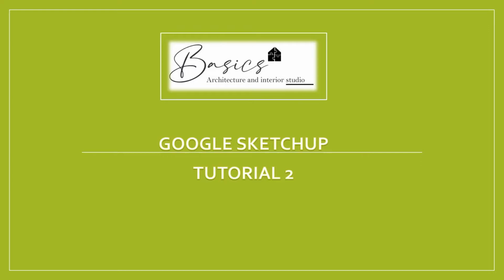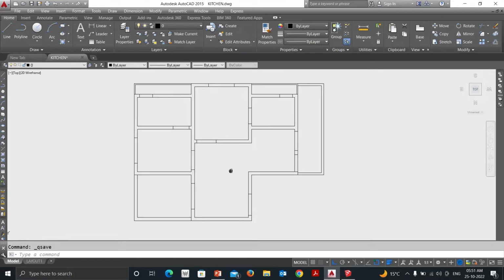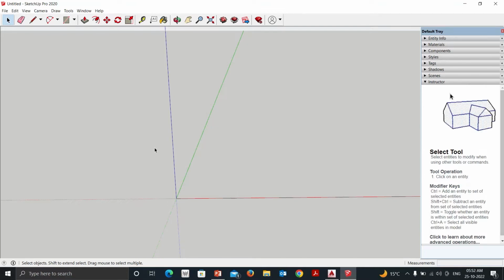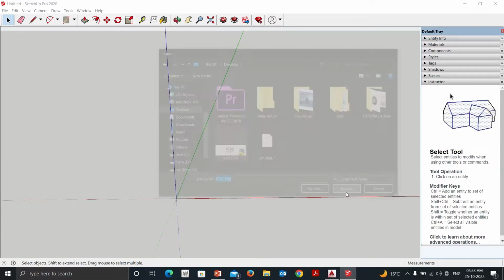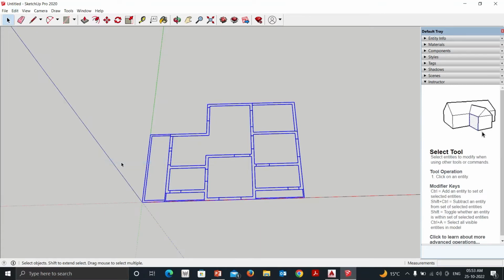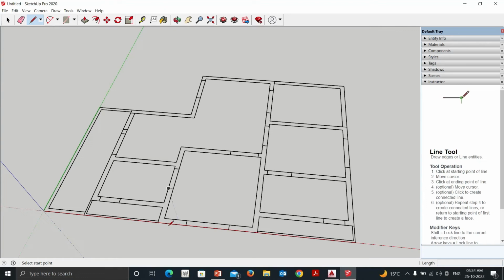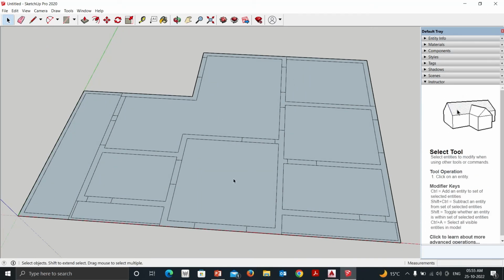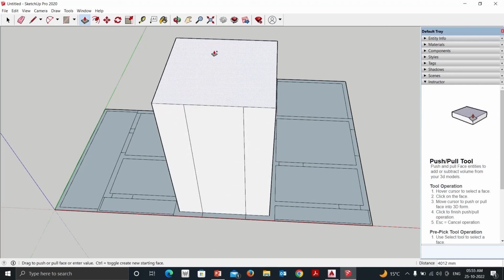GOOGLE SKETCHUP TUTORIAL- 2 I HOW TO CREATE 3D VIEWS PART 2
How to create 3D views in google SketchUp I Learn to create 3D views I google SketchUp tutorial -2